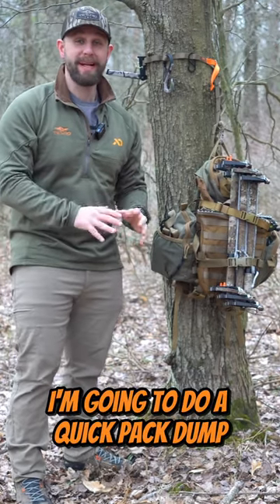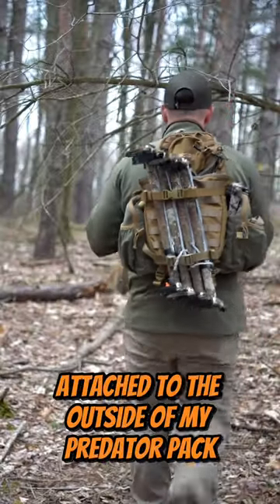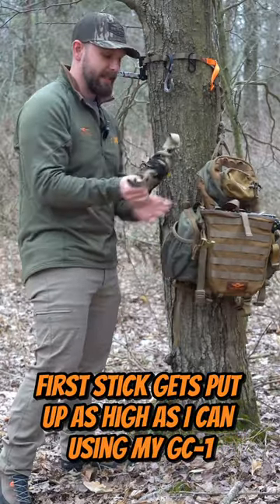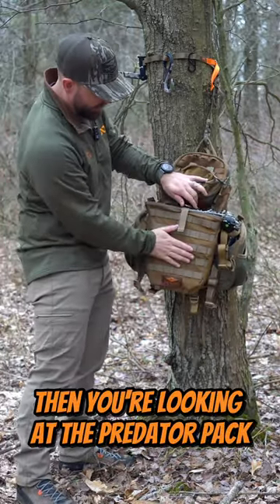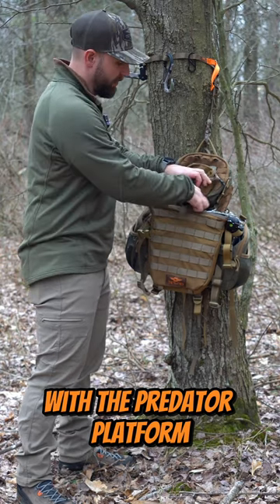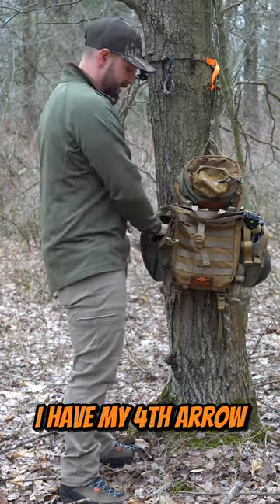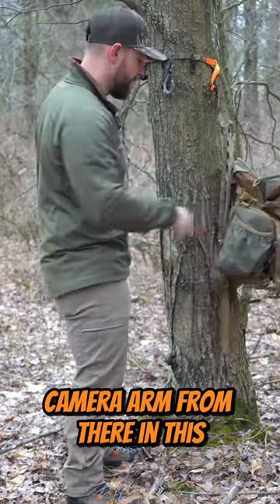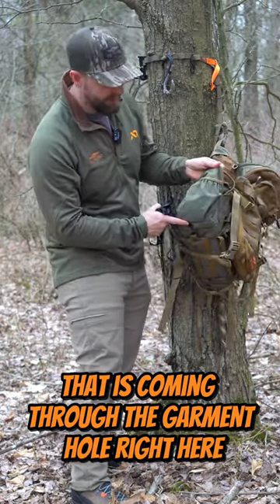Tethrd F.A.S. Pack Setup